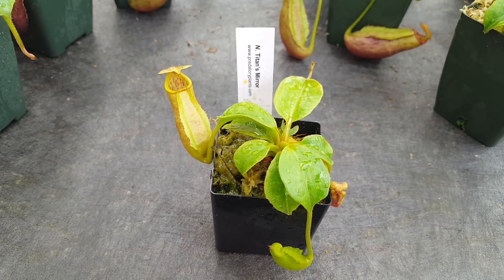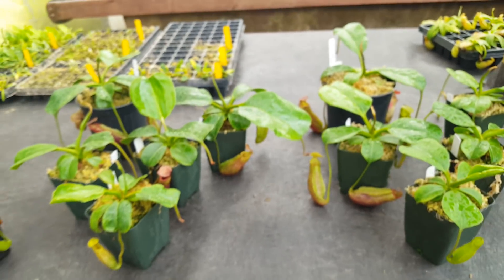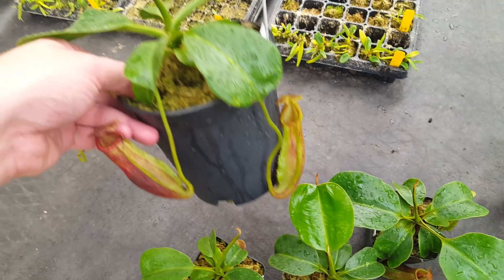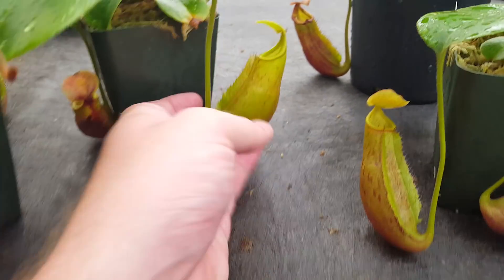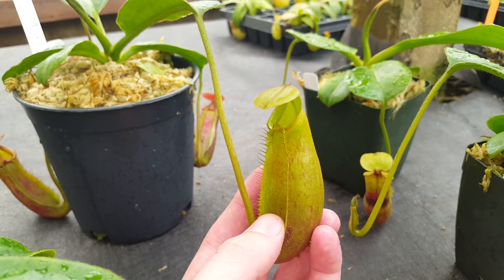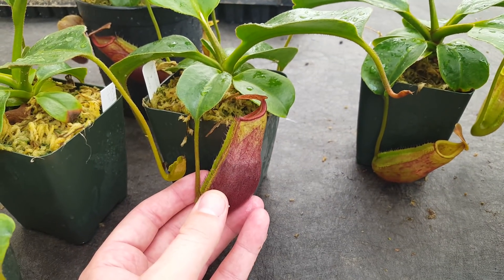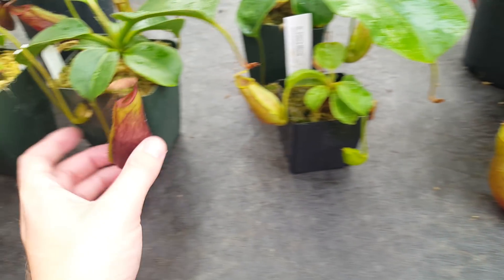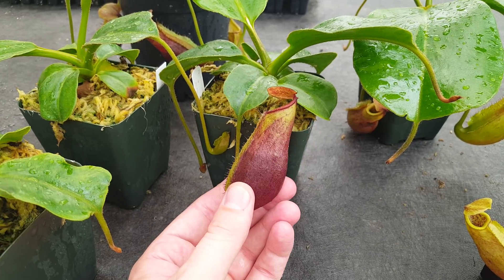Nepenthes Titan's Mirror - 6 month growth update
Our grex Nepenthes Titan's Mirror (N. truncata x mira) has proven to be an incredibly vigorous cross, with our select specimens growing from 2 to 14 inch leaf spans in the course of 6 months. In this video we look over the select clones, and offer some observations on how they've grown, and what we're looking forward to.